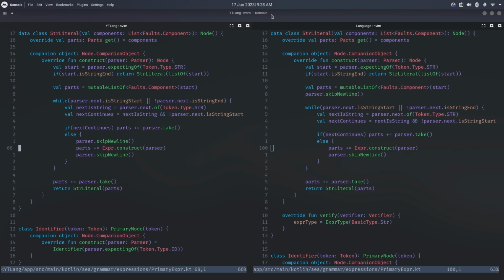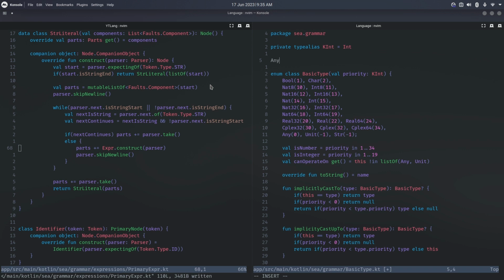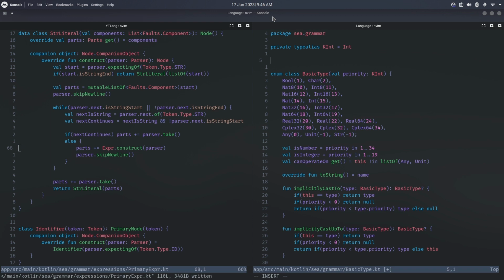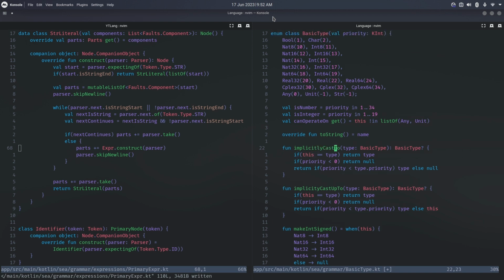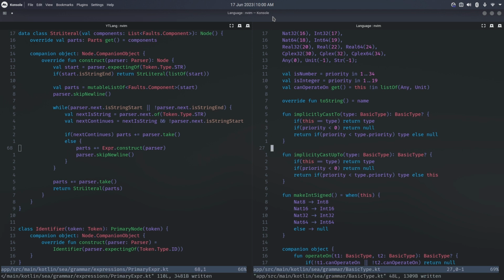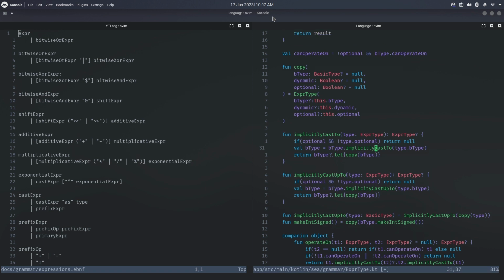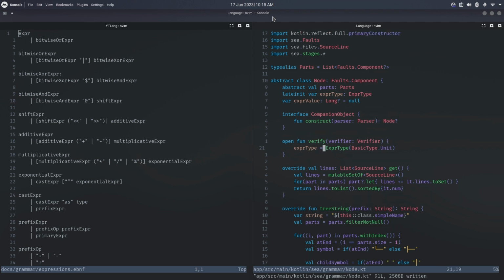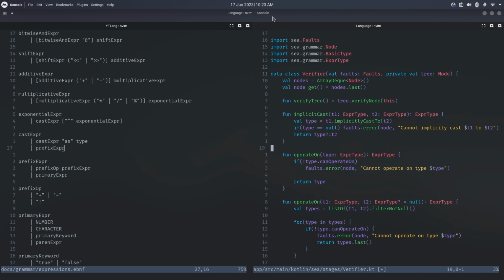Create a Programming Language - Episode 8: Bug Fix and Type Discussion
Creating a programming language is simpler than you might think. In this series, I am continuing upon the previous one in order to create a better guide to help you create your own language!

In this episode, we fix a small string parsing bug, and I discuss the type system we will create in the future.

- Intro 0:00
- Bug Fix 0:10
- Discussion 4:08